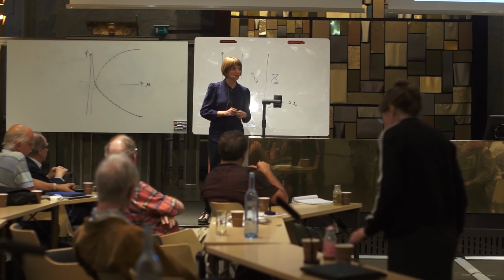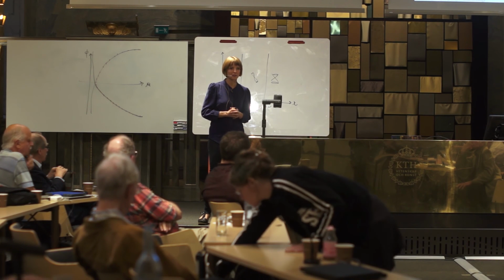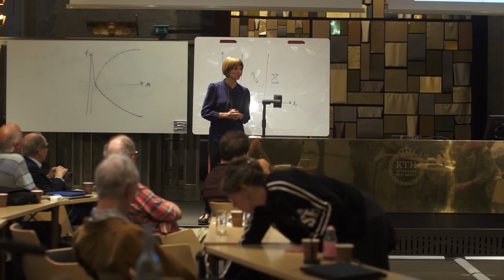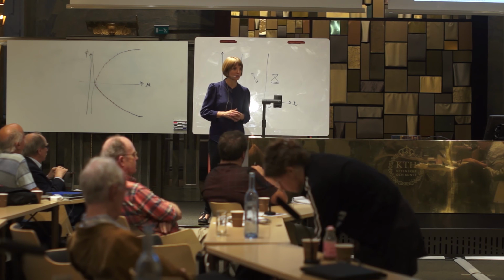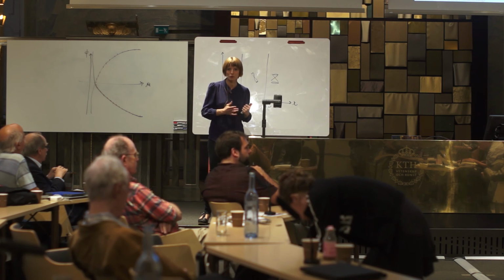A new Quantum Black Hole Phenomenology | Francesca Vidotto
Francesca Vidotto delivers a lecture, "A new Quantum Black Hole Phenomenology," as part of the Hawking Radiation conference. The Hawking Radiation Conference was a historic gathering of some of the best minds in theoretical physics in Stockholm, Sweden, Aug. 24-29, 2015. The conference was initiated by the University of North Carolina at Chapel Hill and co-sponsored by UNC-Chapel Hill; the Nordic Institute for Theoretical Physics (Nordita), co-hosted by KTH Royal Institute of Technology and Stockholm University; the Stephen Hawking Centre for Theoretical Physics at the Department of Applied Mathematics and Theoretical Physics at the University of Cambridge; and the Julian Schwinger Foundation. The conference was organized by L. Mersini-Houghton at UNC-Chapel Hill, M. Perry at Cambridge and Yen Chin Ong at Nordita, with support from UNC Global, UNC Communications and Public Affairs, and Nordita. To watch a version of the lecture that includes slides, please follow this